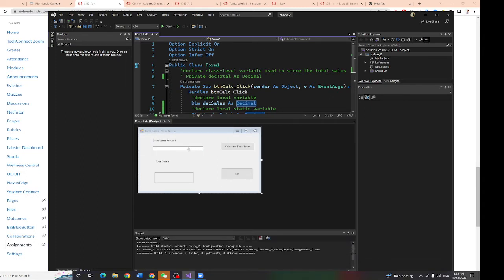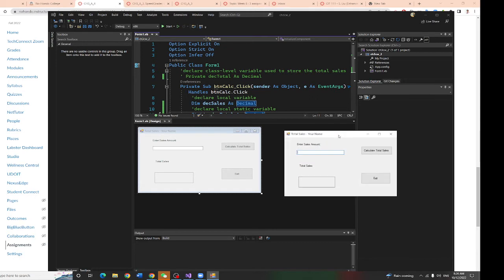Visual Basic, Visual Studio , static( procedure level )variable to retain values , more secure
Static variable: Procedure-level variable with extended lifetime

Remains in memory between procedure calls

Retains its value even when the procedure ends

Static keyword: Used to declare a static variable

Static variables act like class-level variables but have a narrower scope

Can only be used within procedure where declared